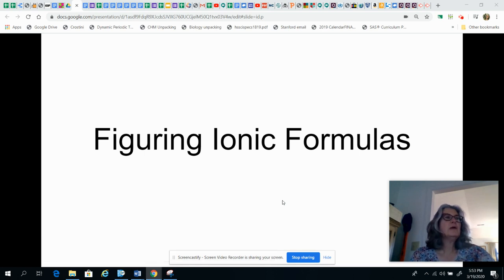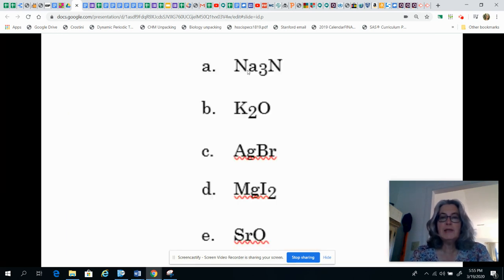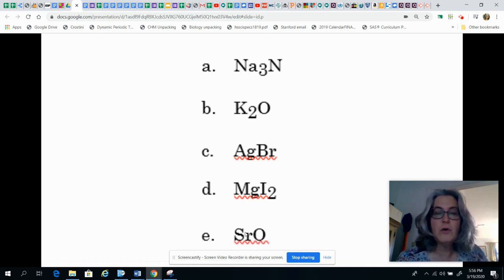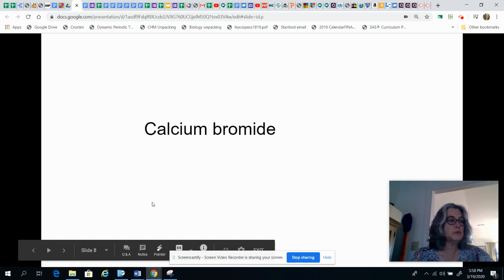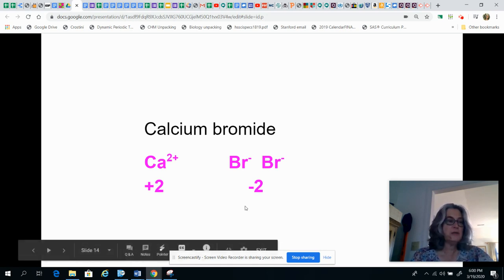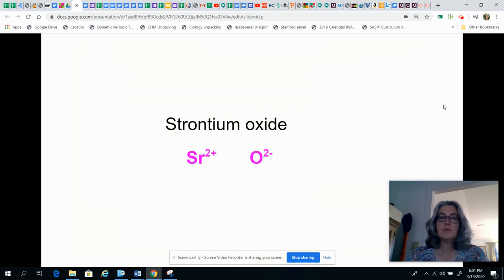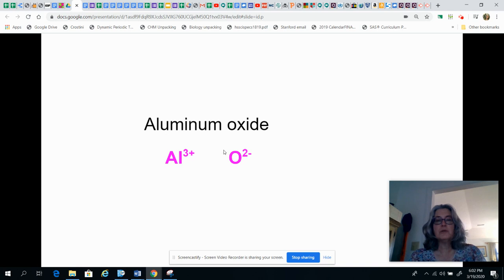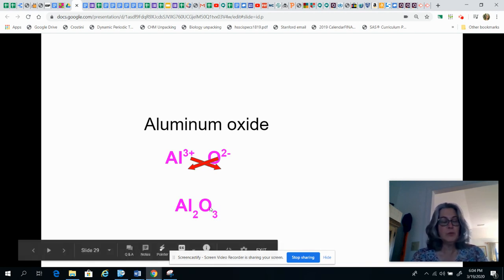Untitled: Mar 19, 2020 6:05 PM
Introduction to finding formulas of binary ionic compounds from their names